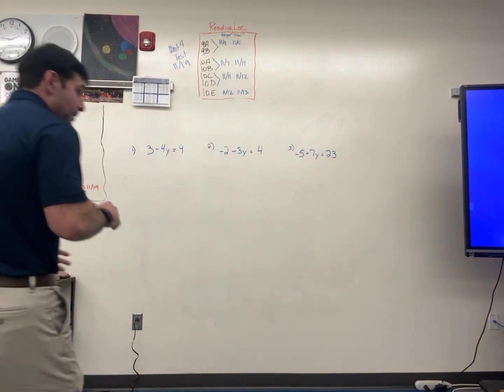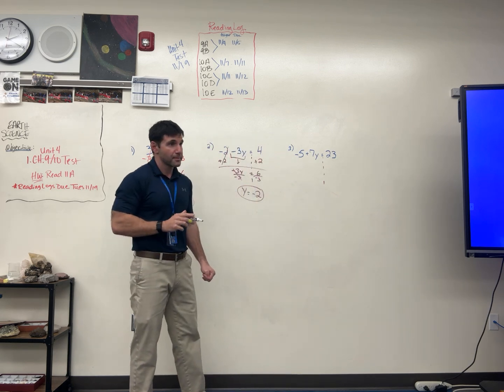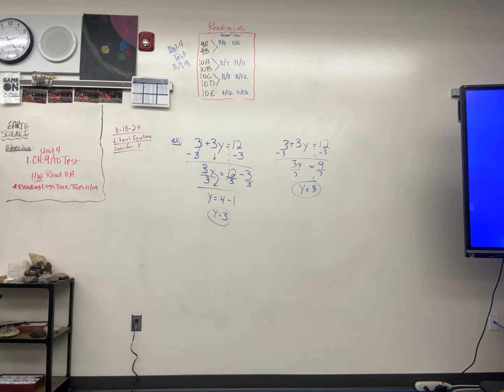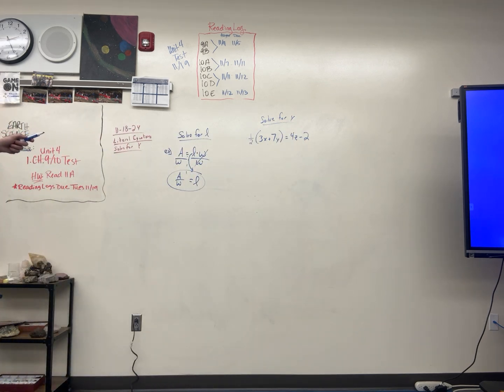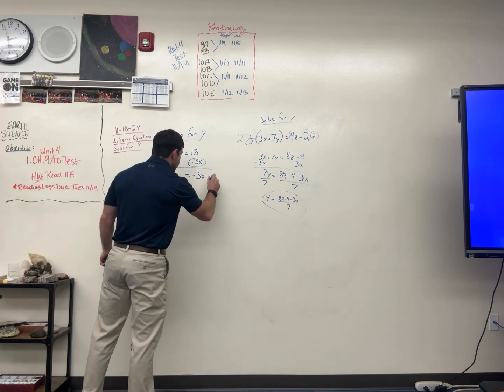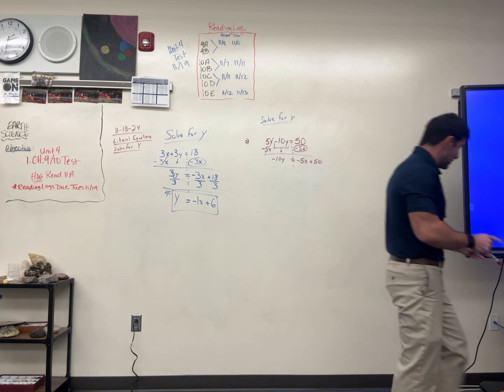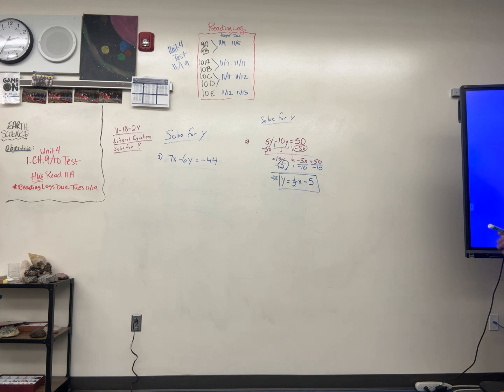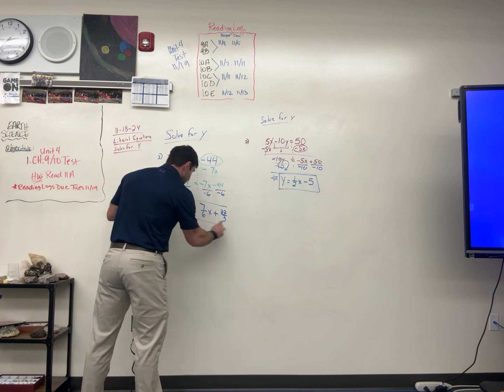Algebra: Literal Equations Day 1 Period 8